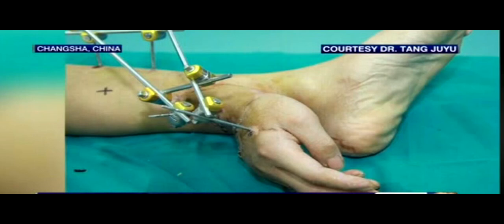Mystery video :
Only curiosity will discover.